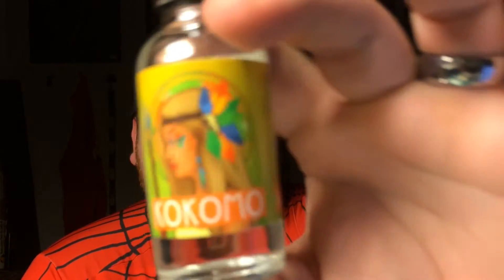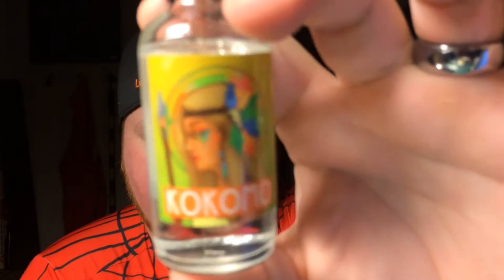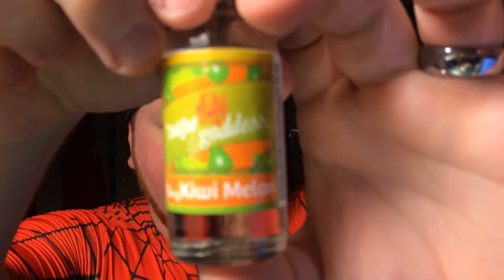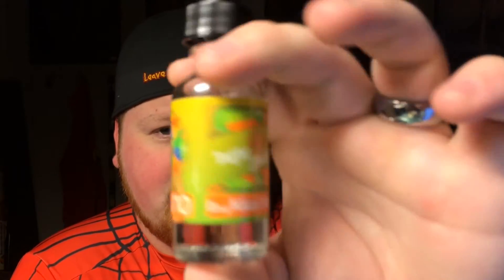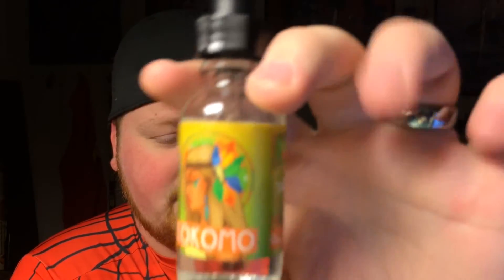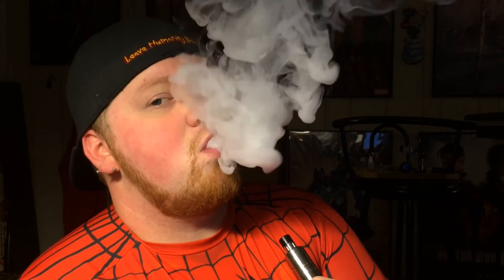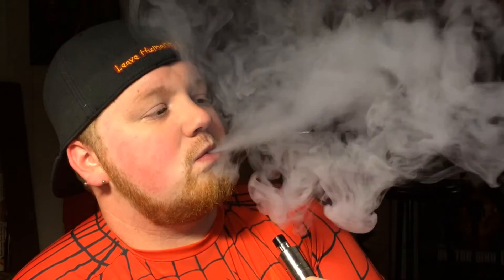Vape Goddess Kokomo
A review of Kokomo by Vape Goddess

A special ZampleBox invitation for my subscribers: 3 bottles of eliquid for $15/month!

My Favorites right now:
My favorite Battery: Vision  Spinner II
My favorite eJuice: Kokomo by Vape Goddess
My favorite Tank: Aspire Nautilus Mini
My favorite RDA: Plume Veil clone
My favorite Mod: Turtle Ship
My favorite Drip Tip: tie: 2puffs and Poseidon